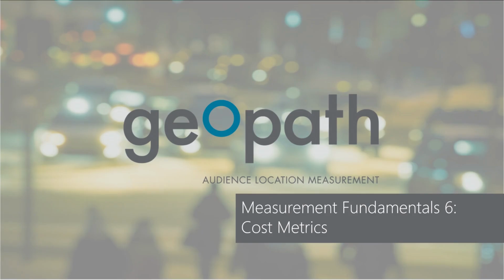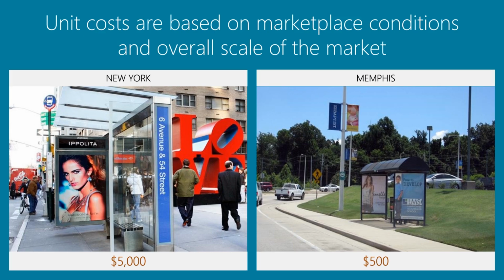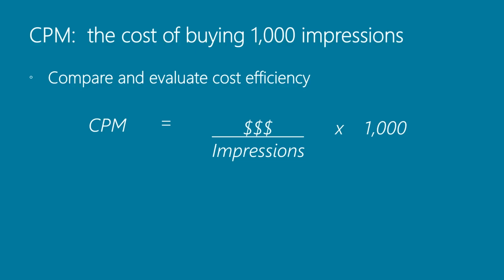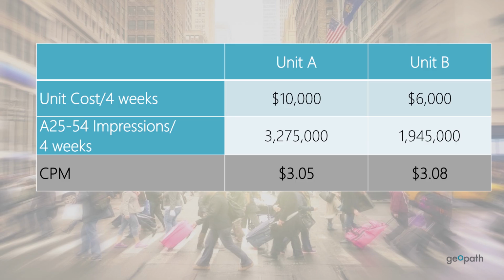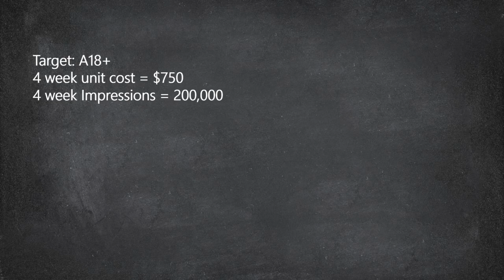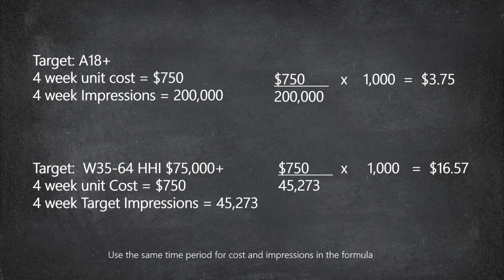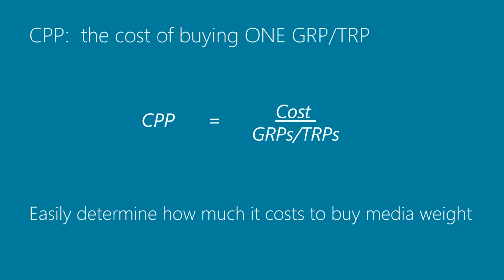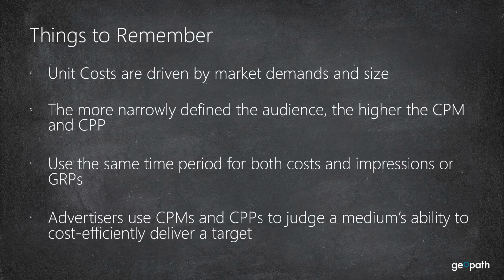Measurement Fundamentals 6: Cost Metrics